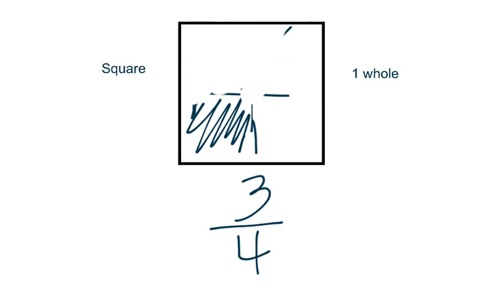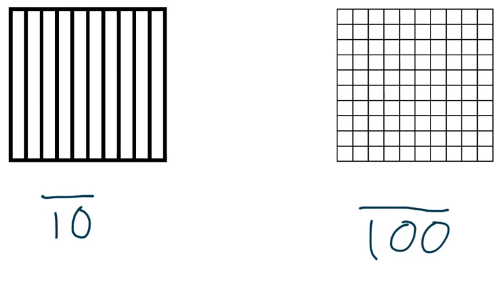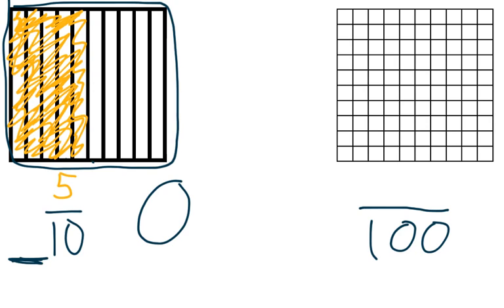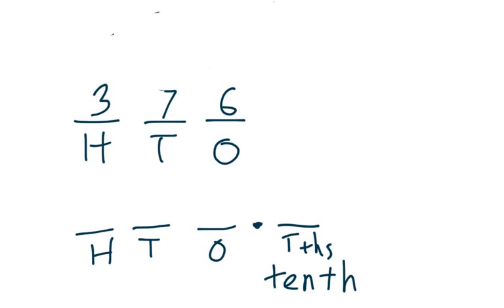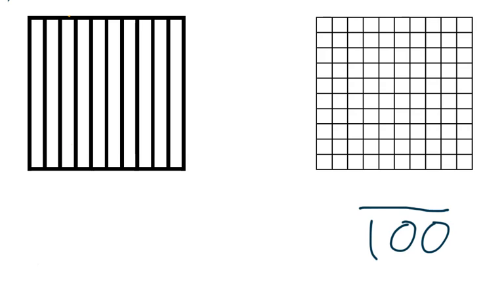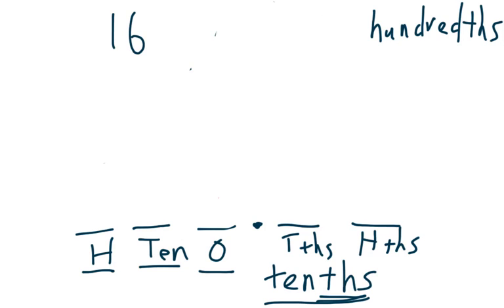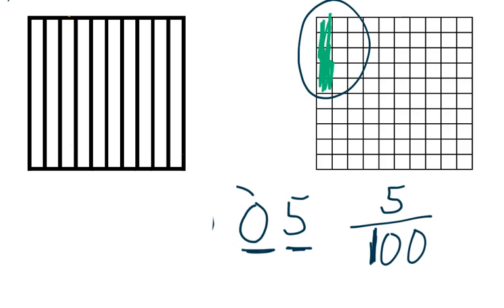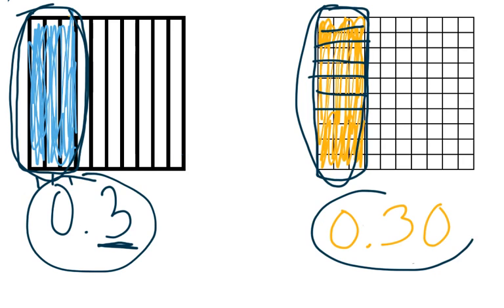December 16, 2018